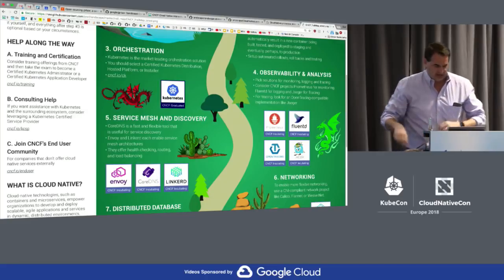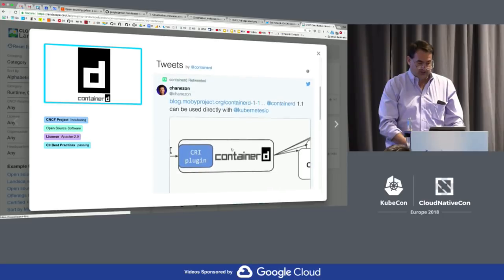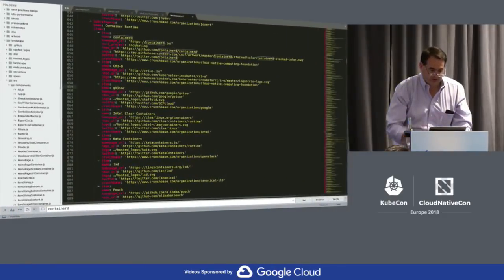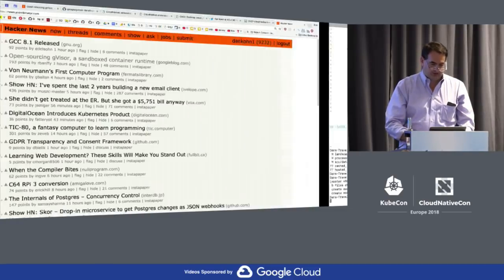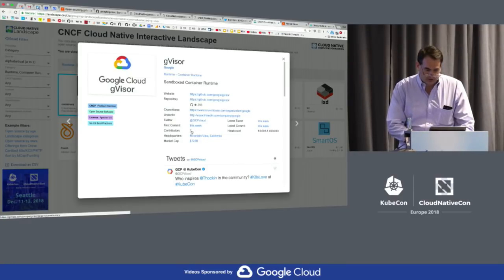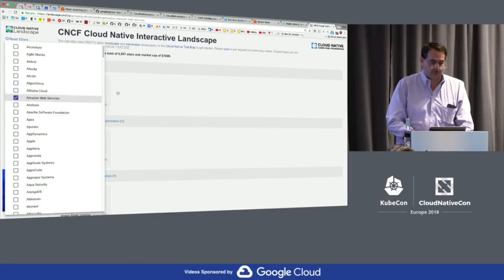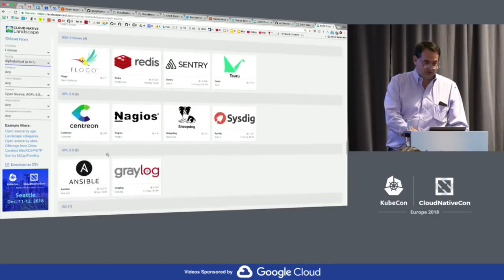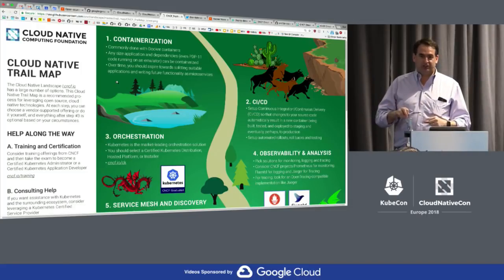Cloud Native Landscape Intro – Dan Kohn, Cloud Native Computing Foundation (Any Skill Level)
About Dan
Dan is Executive Director of the Cloud Native Computing Foundation, which sustains and integrates open source technologies like Kubernetes and Prometheus. He also helped create and launch the Linux Foundation's Core Infrastructure Initiative as an industry-wide response to the security vulnerabilities demonstrated by Heartbleed. He previously served as CTO of several startups, including Spreemo, a healthcare marketplace, and Shopbeam, a shoppable ads company. Earlier, he was a general partner at Skymoon Ventures, a seed-stage venture capital firm that created startups in semiconductors and telecom infrastructure. Dan helped manage a number of telecoms firms controlled by Craig McCaw and started his career as founder and CEO of NetMarket, one of the first Internet companies. In 1994, he led the development of the first music store on the web, conducting the first secure commercial transaction after building the first web shopping cart. Dan lives in Manhattan with his wife and two sons.